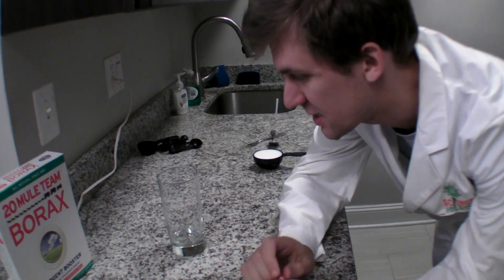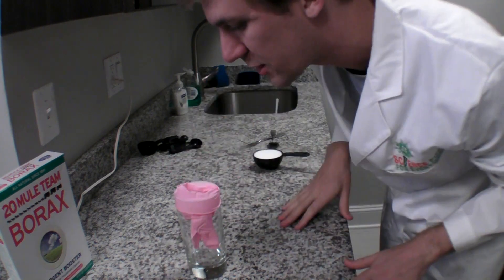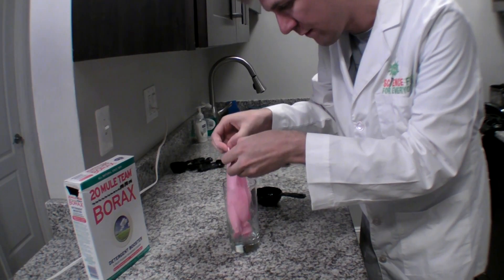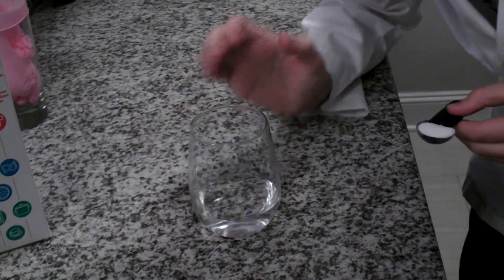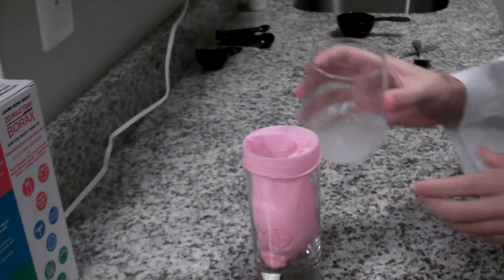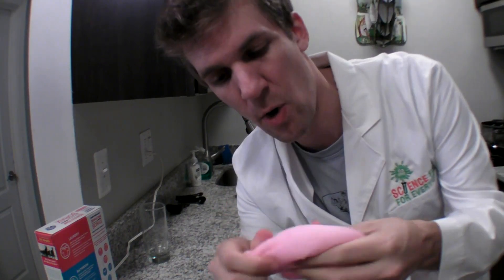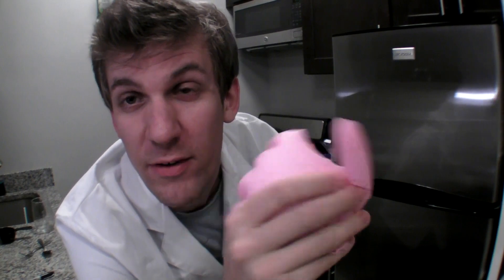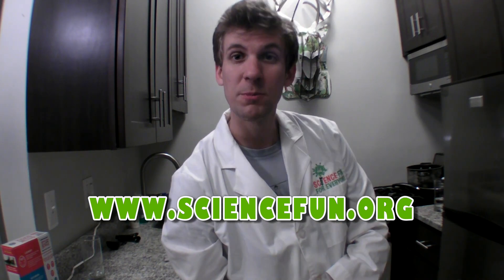Squishy Turkey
Want to bring home a turkey, but don't want to eat it for this holiday season? Scientist Joe has got you covered with his Squishy Turkey experiment.